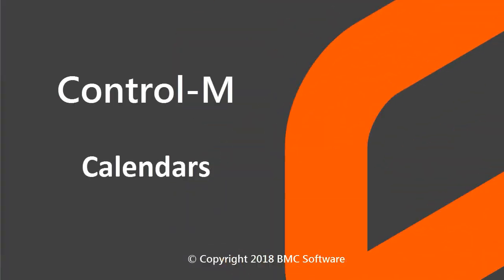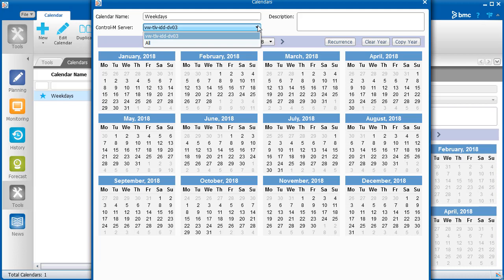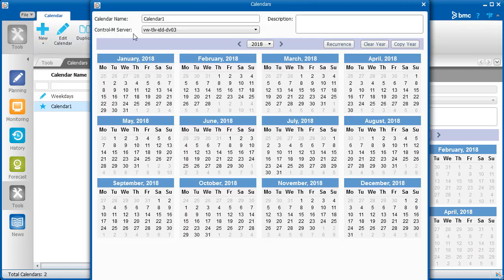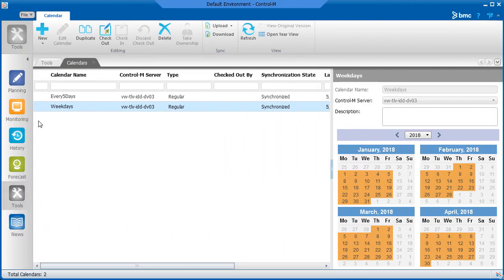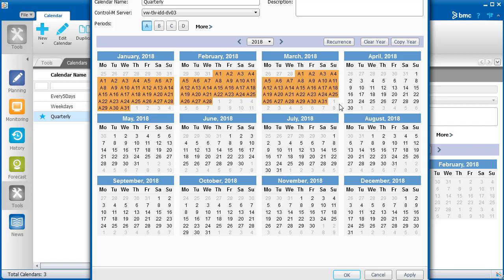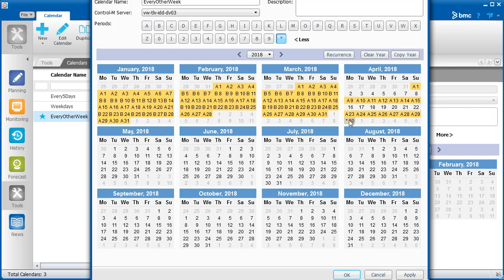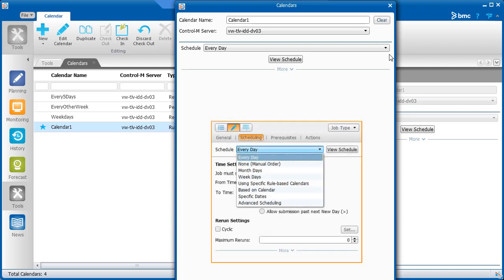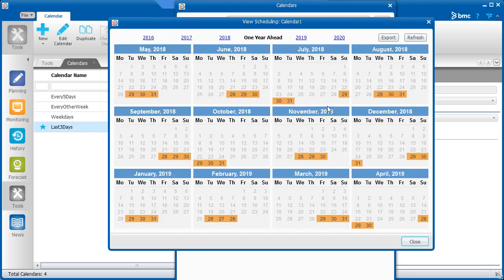Control-M Calendars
In this video, you will learn about three types of calendars: Regular, Periodic, and Rule-based calendars, and how to create them.

Content Overview:

Introduction  - 0:08
Regular calendars - 0:25
Periodic calendars - 2:43
Rule-based calendars - 5:04